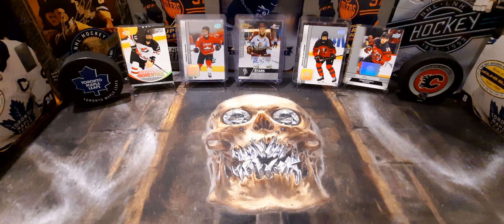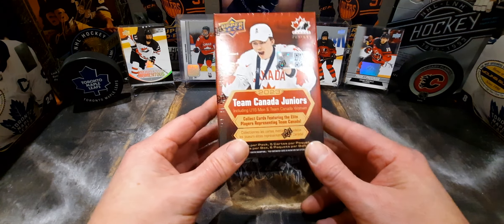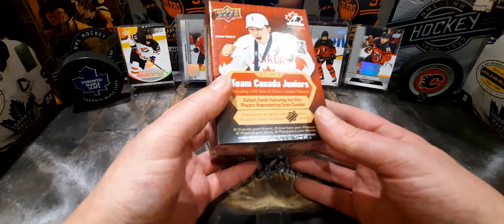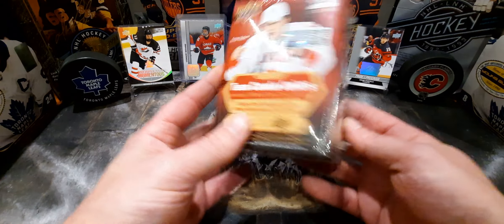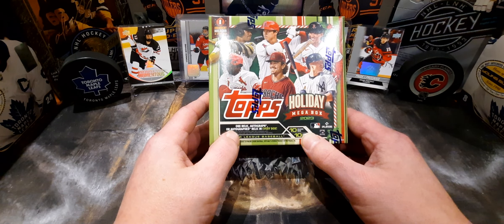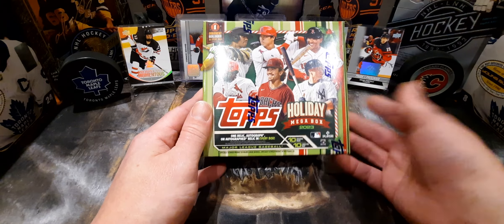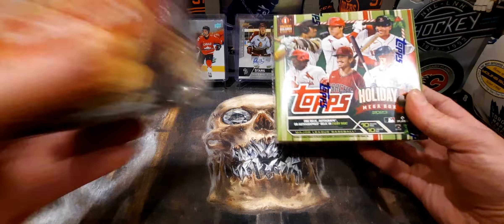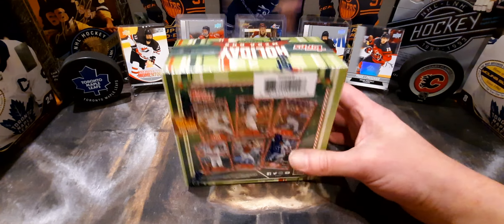🔥🔥🔥 Connor Bedard Sale On Now!! 40% Off Upper Deck 2022-23 Products!! 🔥🔥🔥 Canada Only??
Starts December 22nd